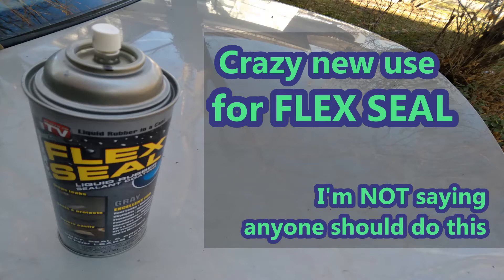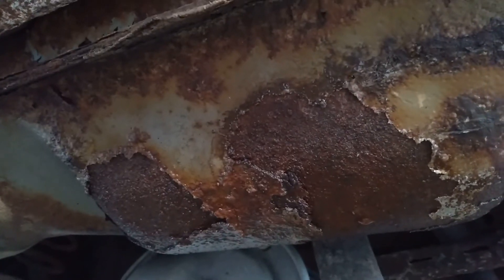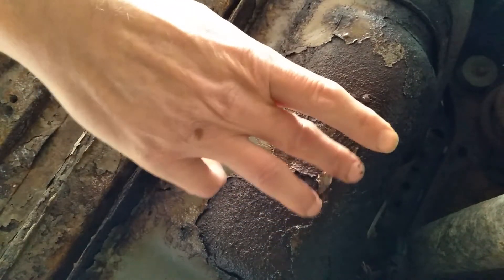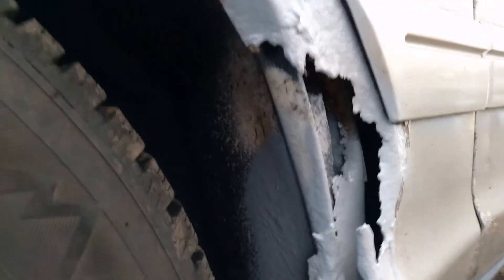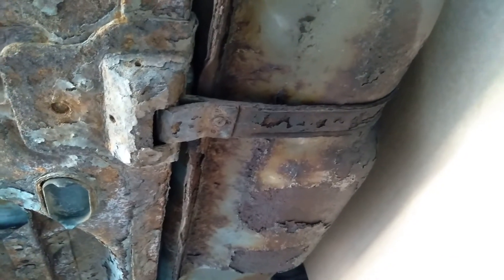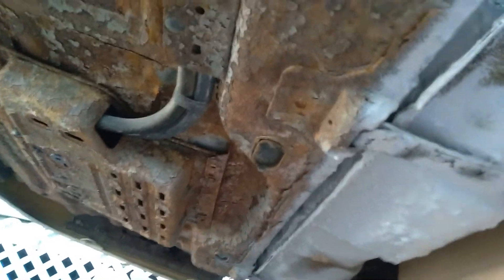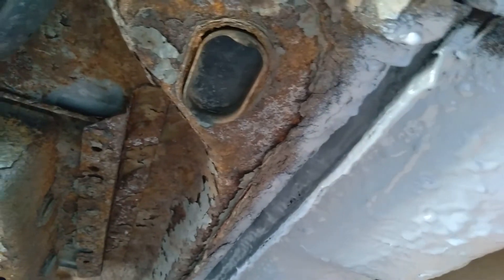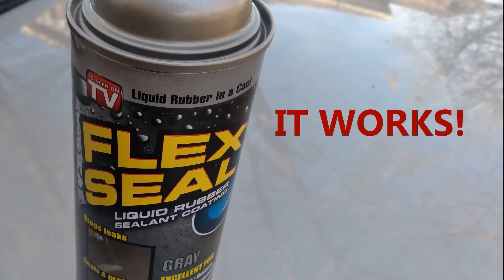Crazy New Use For Flex Seal Spray - I'm not saying anyone should do this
I tried Flex Seal Spray  to fix a gas tank on my 2006 Ford Crown Victoria. See me use a spray can to apply it. My question was, will gasoline traces interfere with adhesion. So Here's a video of me doing this to fix a leaking fuel tank. It was leaking 1/8 to 1/4 tank of gas overnight, a pretty serious leak. The fuel pump and lines don't seem to leak. There is also a check engine light, first flashing - then solid. That may tie in with this leak.

Flex Seal in the spray can helps with other automotive repairs. I also show how I used Flex Seal to seal rusty surfaces for protection and binding. Flex Seal spray and tape stick amazingly well. Even on dirty, damp, or rusty surfaces. Only flaking substrate defeats their adhesion.

Be careful not to let Flex Seal spray get on hot things like he exhaust system. Nor let it get inside the gas tank or fuel lines. So why ok for the fuel system? The lines aren't under high pressure and rubber hoses are ok and Flex Seal is rubber. Still, might it react to the gas and not stick? SO far so good.

Over 7 days after this auto repair hack and so far it woks. I'm not suggesting anyone fix a gas tank themself. Just like I wouldn't suggest using Flex Seal tape to patch a rusted open muffler, but I did that and it worked also. This video is more about Flex Seal than an auto repair technique. I can just scrap this car if the gas tank fix fails.

Learn on Youtube. Let others do the experiment so you don't have to.